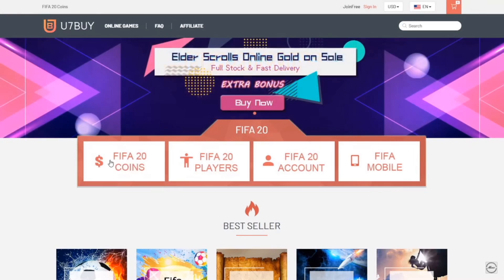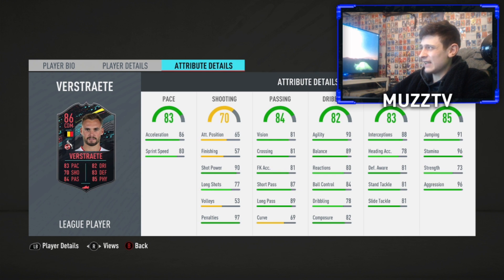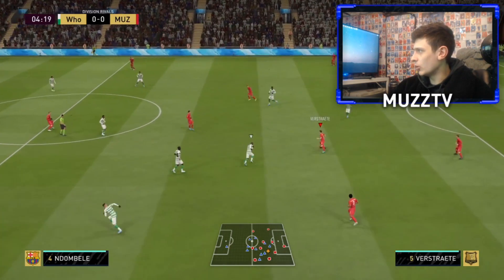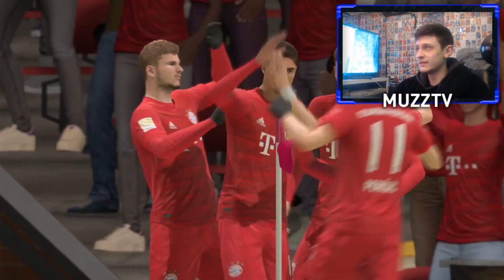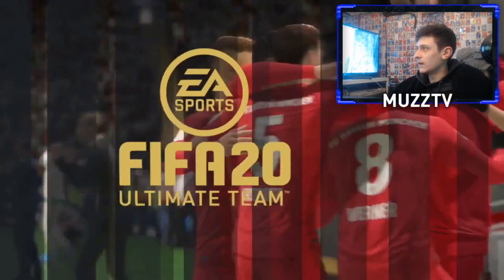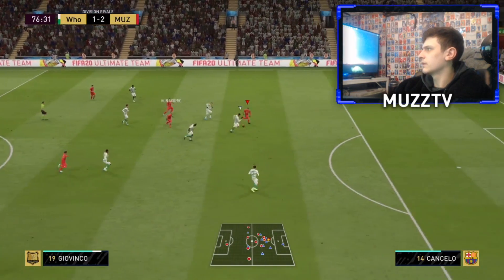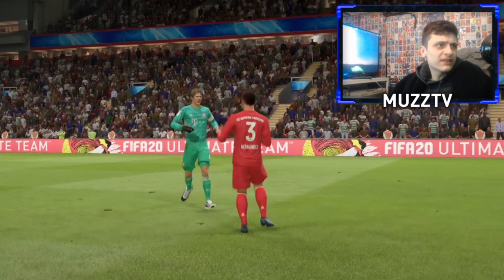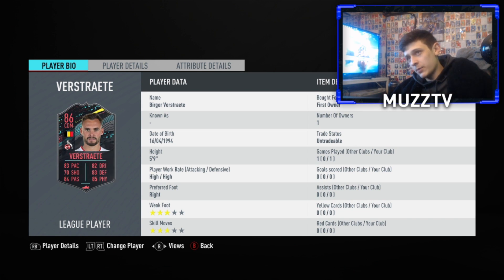FIFA 20: 86 MILESTONE VERSTRAETE PLAYER REVIEW!!